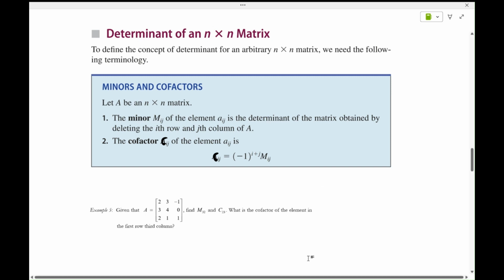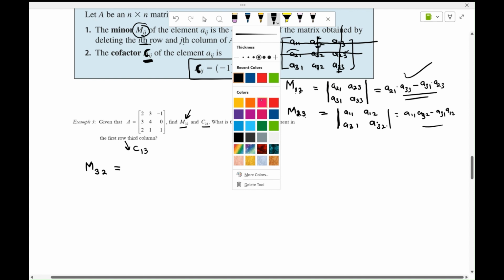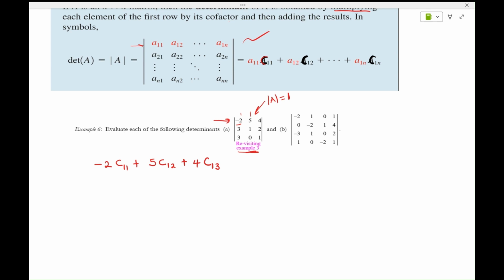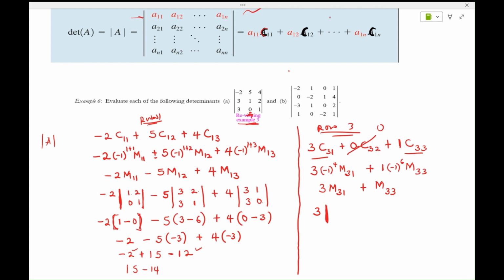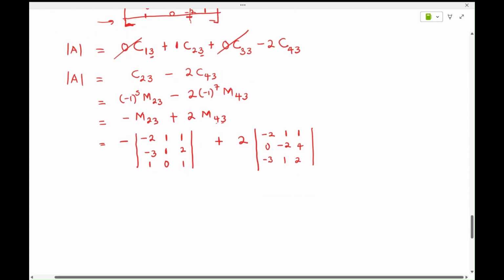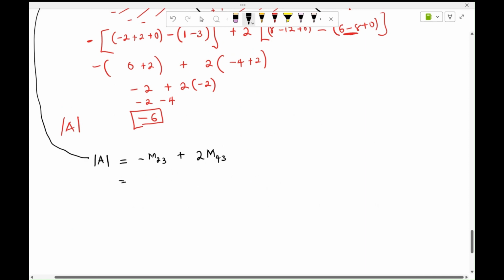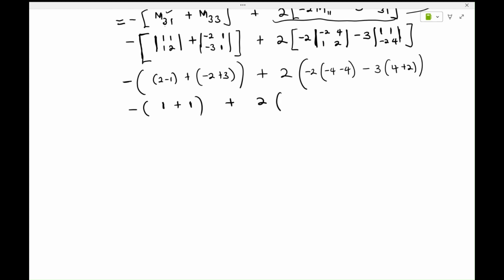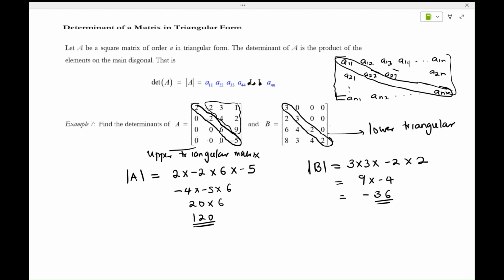Determinant of Matrices(part 2)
This tutorial contains method of cofactor for finding the determinant of n x n matrices and how to find the determinant of triangular matrices.